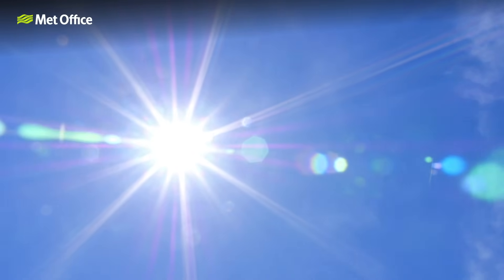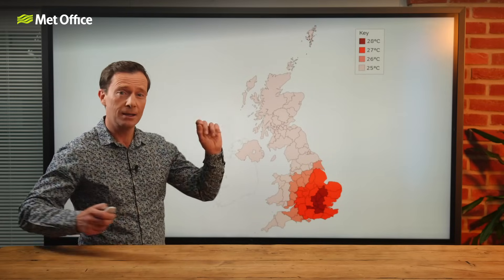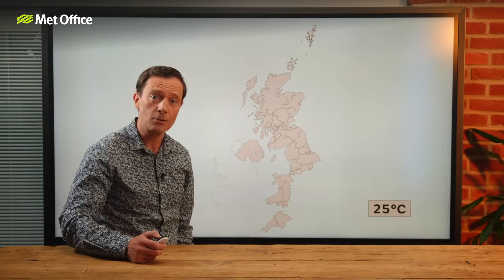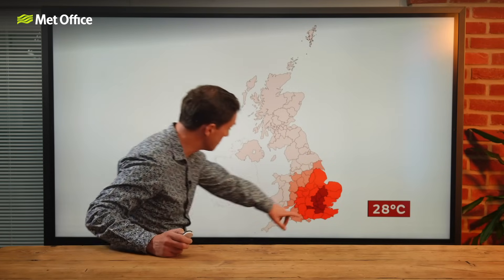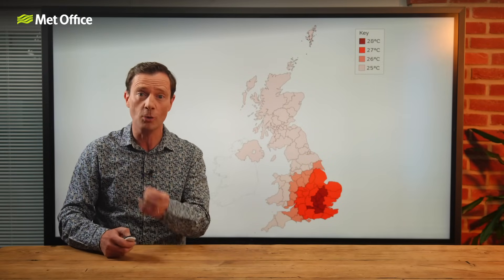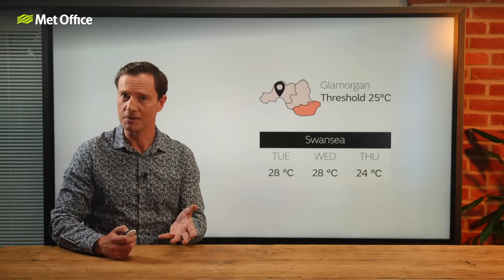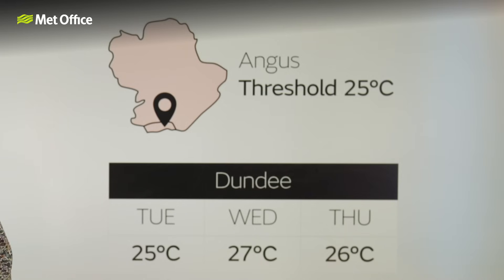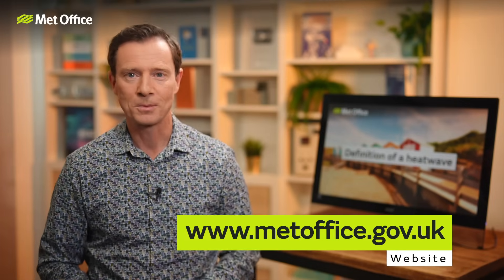What is a heatwave? UK Heatwave Explained - UK Weather - Met Office explains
Wondering what actually counts as a heatwave here in the UK? ☀️ Until recently, there was no official definition — but at the Met Office, we've set clear thresholds to determine when a hot spell becomes a true heatwave.

Join us as we explain how different regions have different temperature thresholds — and why it’s not just about hitting a high number for one day.

Learn what defines a heatwave, how regional temperatures vary, and why it's so important to stay safe during prolonged hot weather 🌡️

Find out:
- What temperatures trigger a heatwave across different parts of the UK
- How many days it must last
- Essential tips to stay safe and cool during extreme heat

For more advice on how to stay cool during hot weather, visit the official Met Office

Scripted and presented:  Alex Deakin
Filmed and edited: Greg Lander Williams